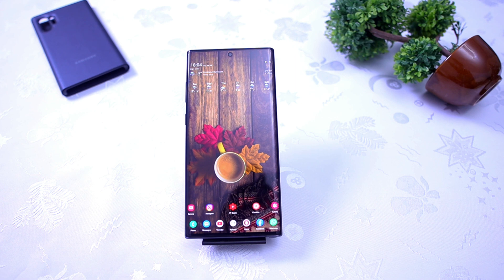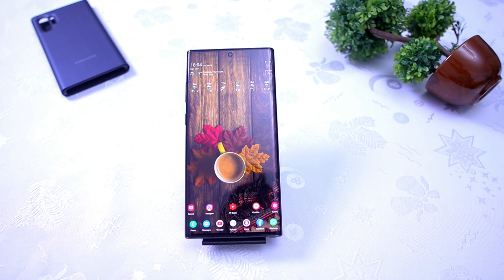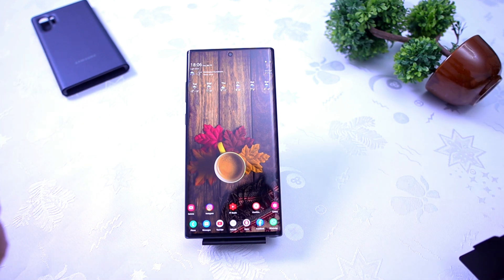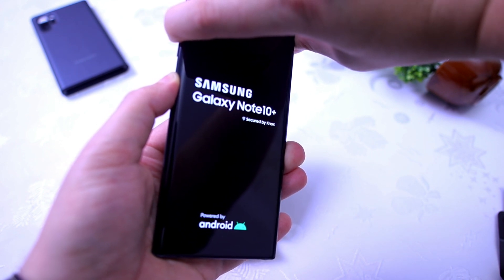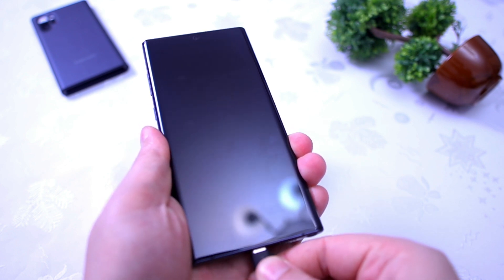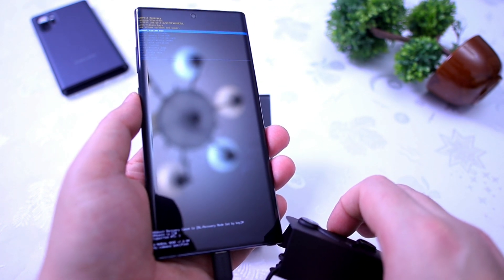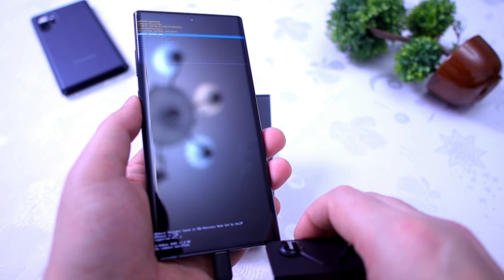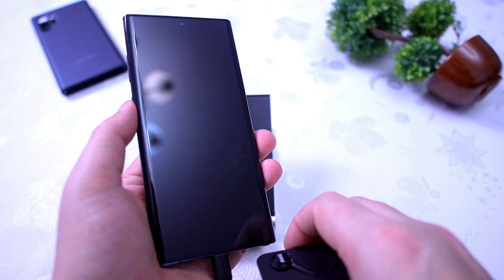How to enter Recovery Mode on Samsung phones after Android 11/One UI 3.0 Update?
How to enter recovery mode after One UI 3.0 Update on Samsung smartphones.